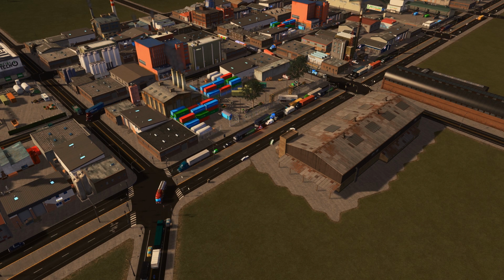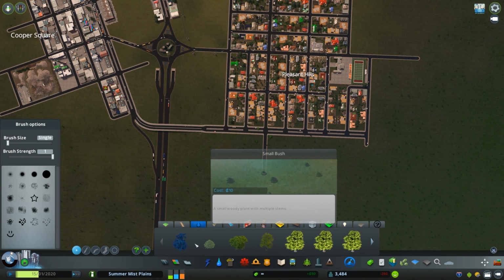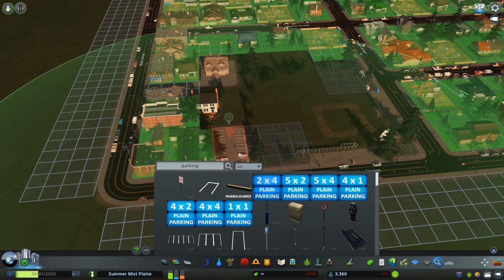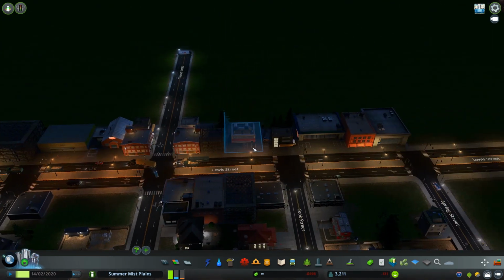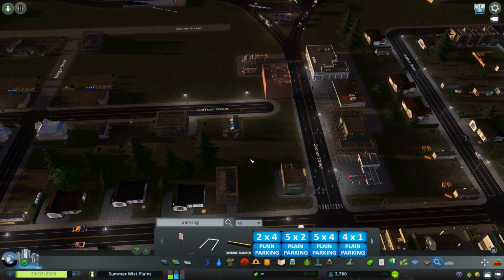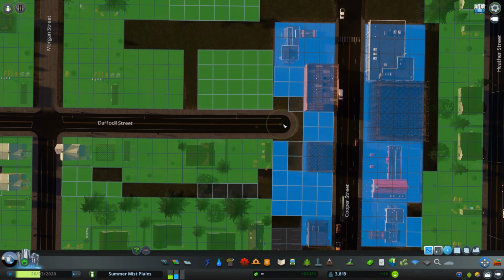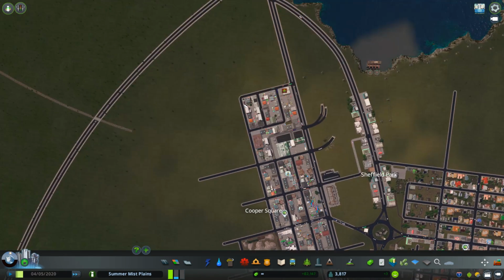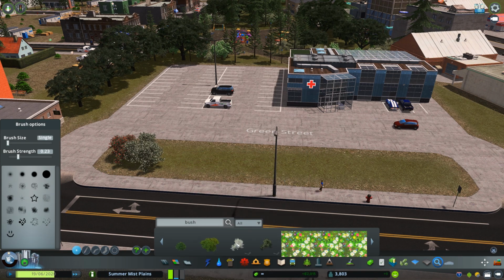[EP4] Cities: Skylines - Summer Mist Plains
It's high time for a new Cities: Skylines let's play! In this one we're going to be taking it easy and just playing live, no fancy time lapses or cut work.  Just a nice relaxing build.